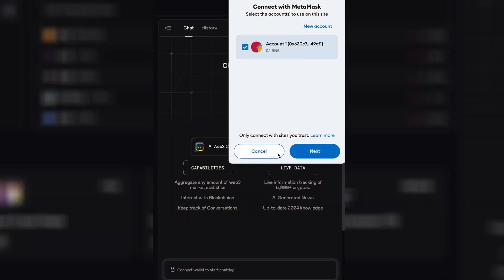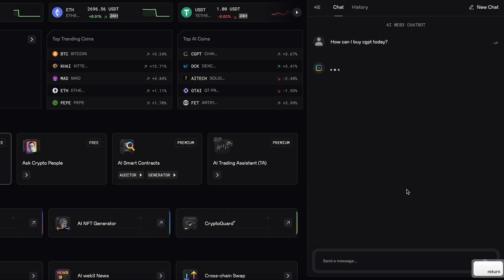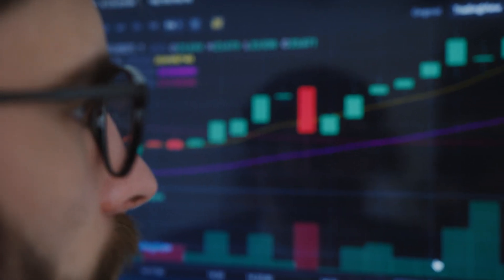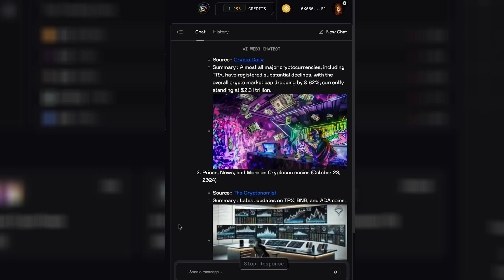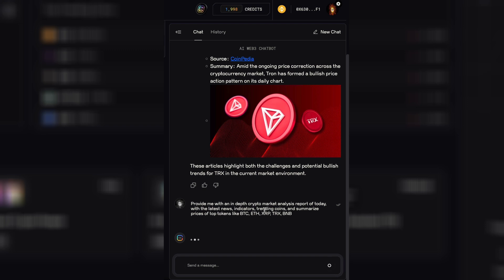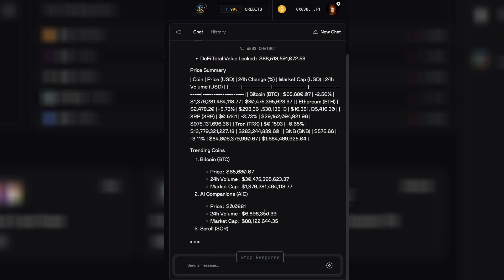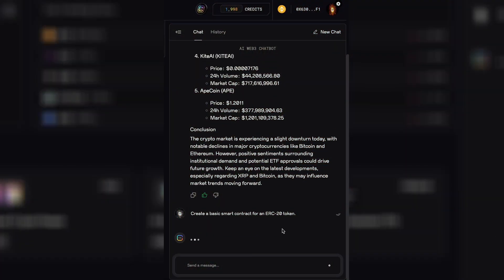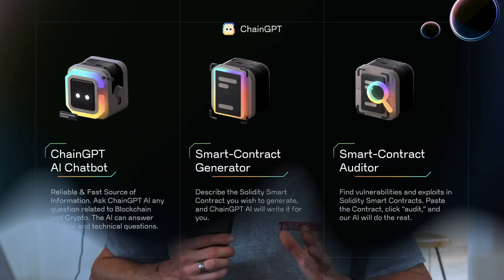Meet Your New Crypto AI Assistant: ChainGPT's Web3 Chatbot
Ever wish you had a personal assistant for all things crypto? Well, now you do with ChainGPT’s AI chatbot!

In this quick tutorial, I’m going to show you how ChainGPT can handle your crypto-related questions, automate tasks, and help you stay ahead of the game—24/7.